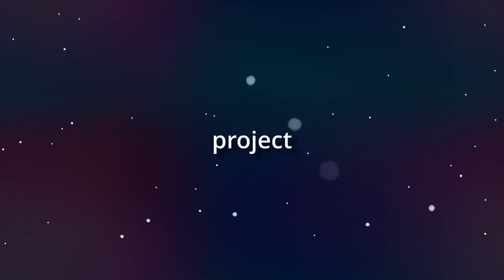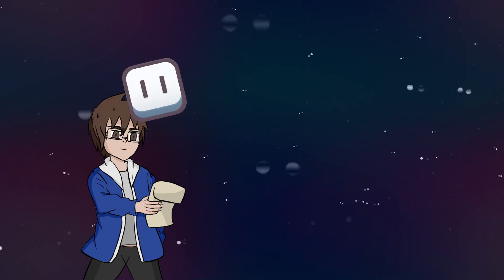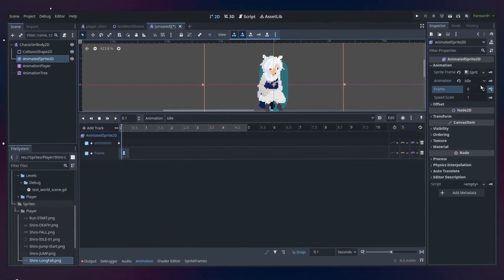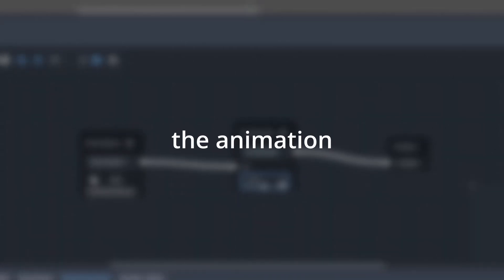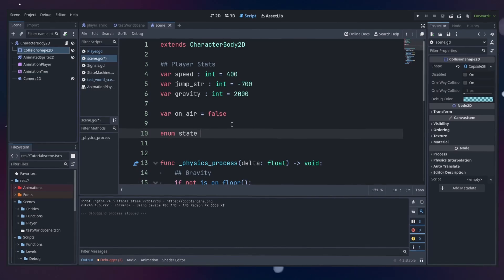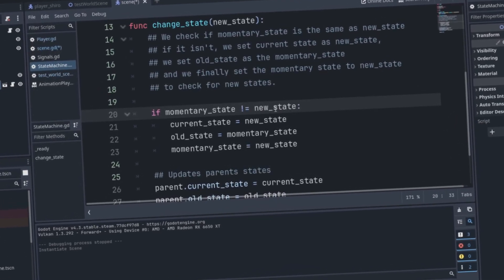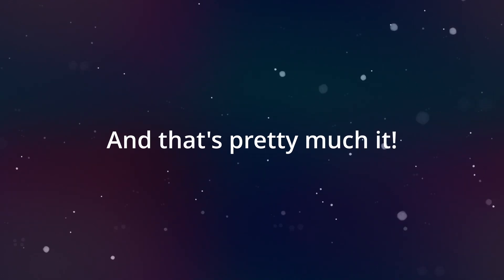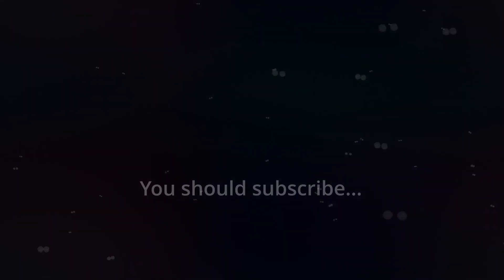THIS is how to use your ANIMATION TREE correctly in GODOT!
Still not a tutorial despite naming the video LIKE a tutorial, huh?

Share with a friend too if you want!